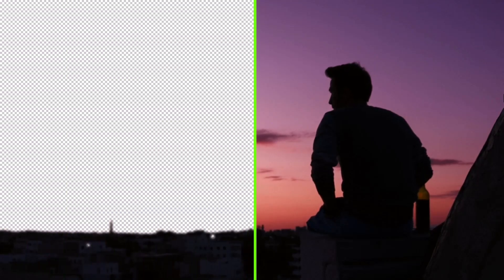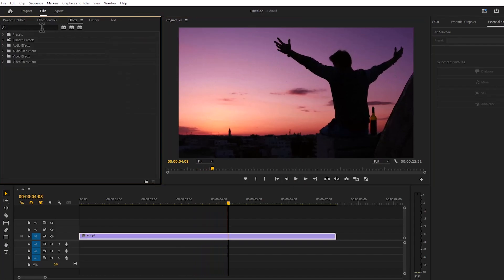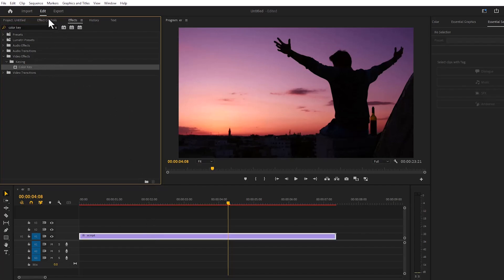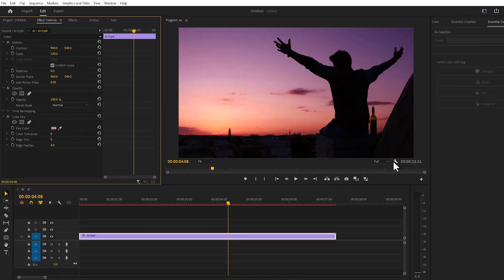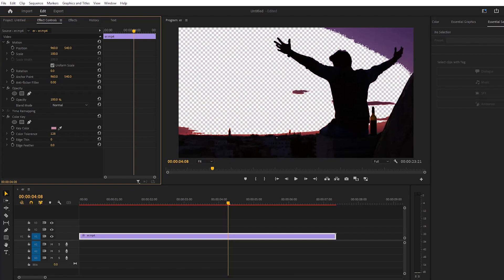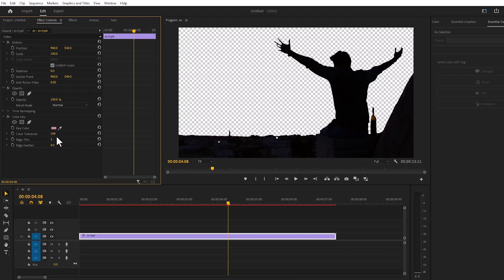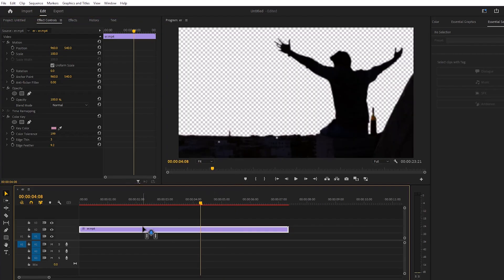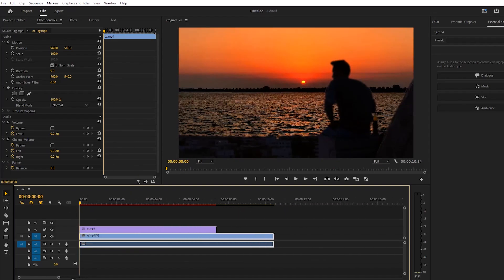How to Remove Background in Premiere Pro Without Green Screen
Remove Background of Video in Adobe Premiere Pro Without Green Screen

Premiere Pro Tutorial - How to Use Smooth Reverse Effect